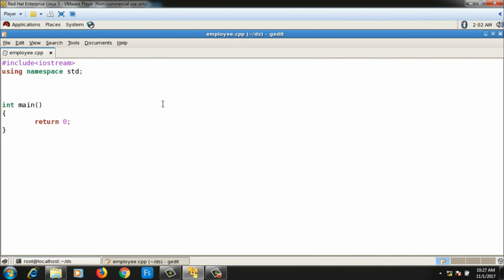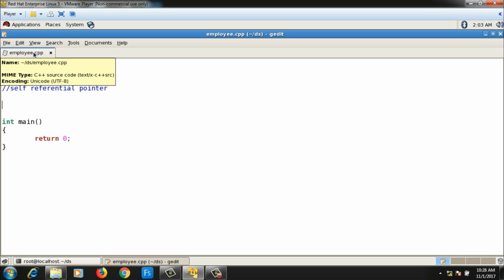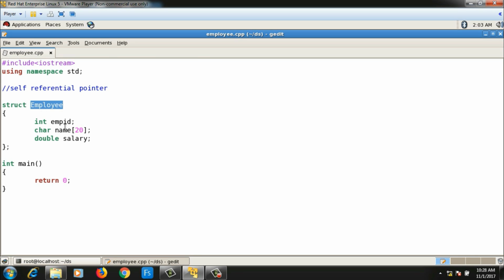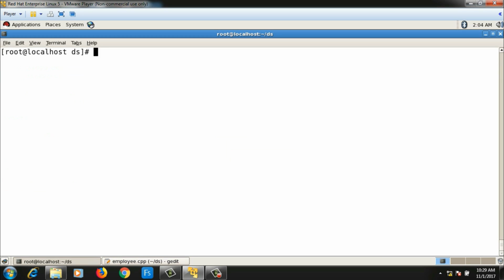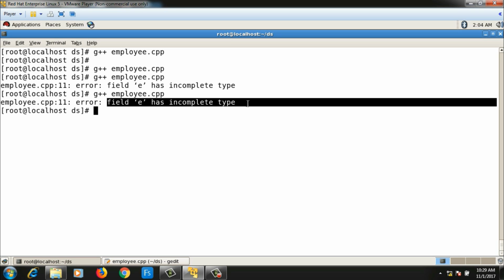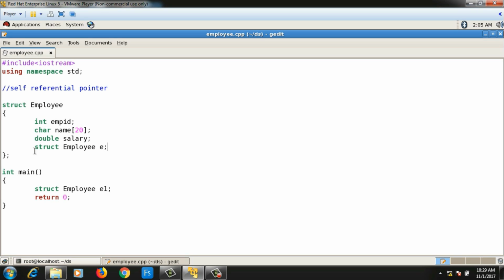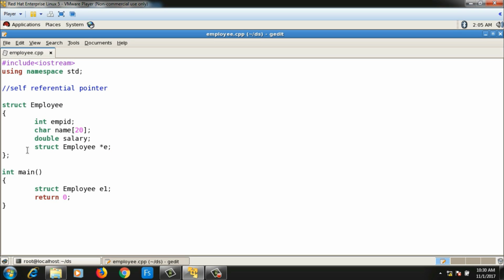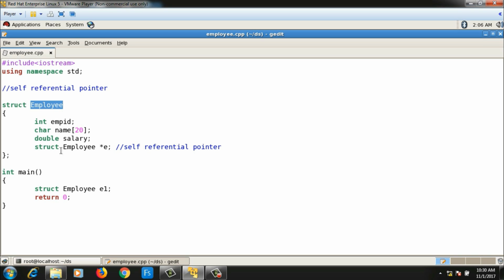Self referential pointer | Data Structures using C++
This video explains concept of self referential pointer.